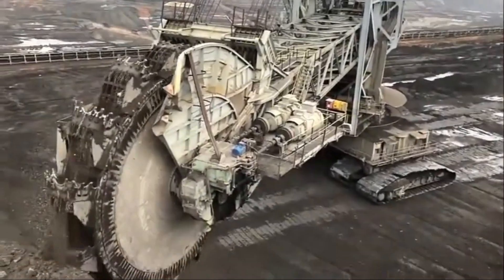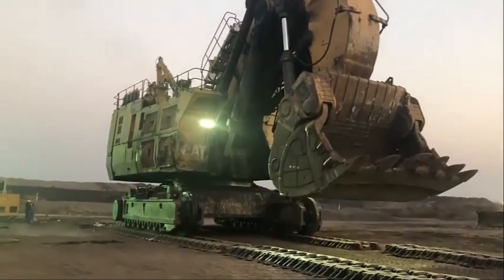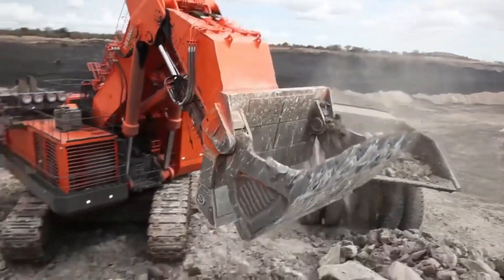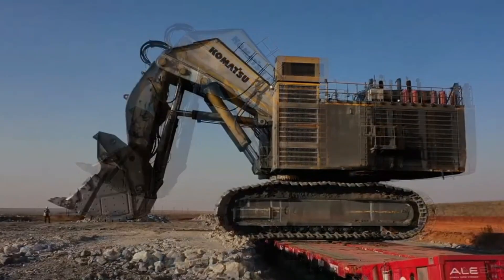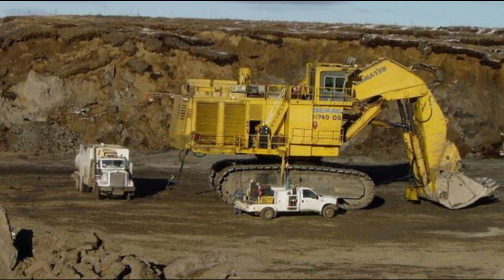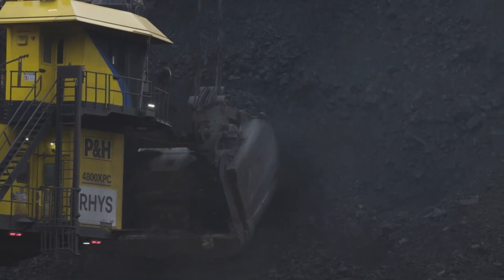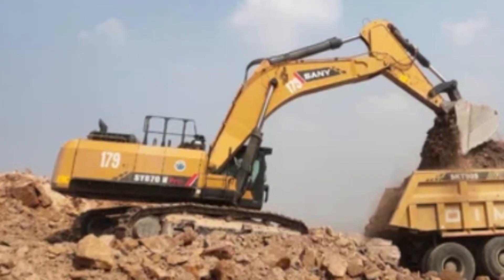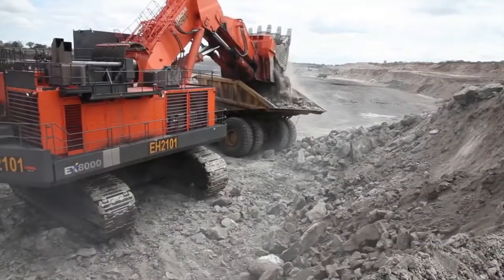Mind-blowing Mega Excavators of the World!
Join us as we explore the largest excavators ever built, including the awe-inspiring Bagger 293. Witness these colossal mega-machines in action as they tackle massive construction projects and mining operations around the world.

📺 Colossal and Mind-blowing Mega Excavators of the World!

Please be aware that video thumbnails are generated images and may not directly reflect video content.

Check out some of our recent content!